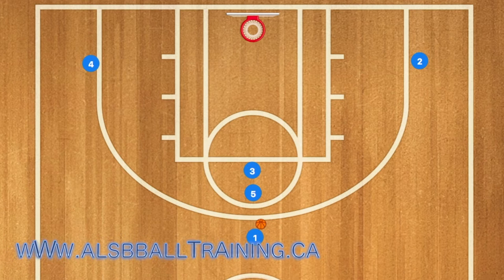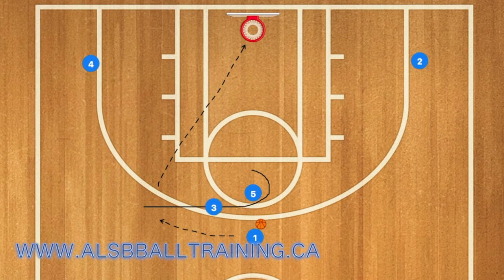Boston Celtics Loop Basketball Play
In this Basketball play that the Boston Celtics use, you will have player 3 will curl around player 5 and pop out to the three point line. Next 5 will set a screen and roll for the point guard.